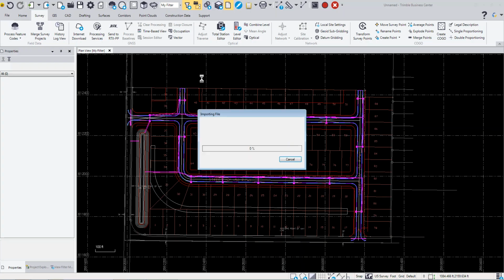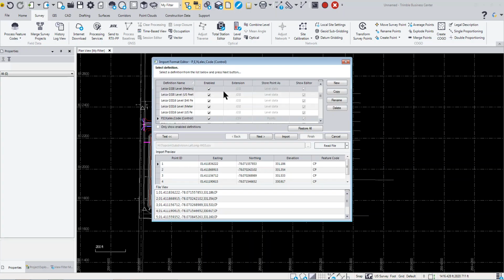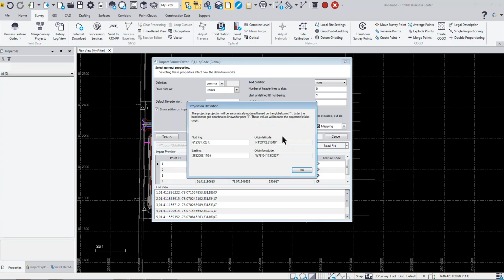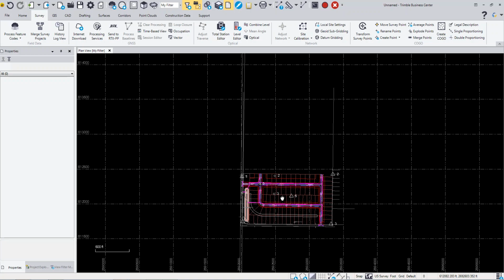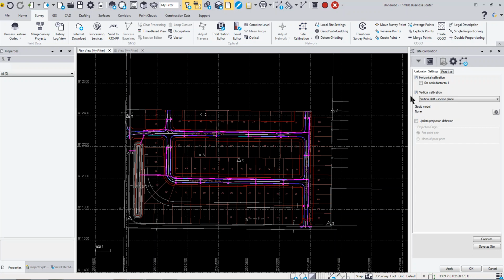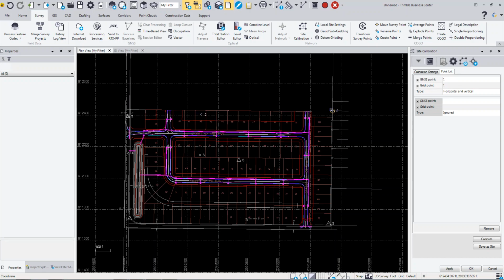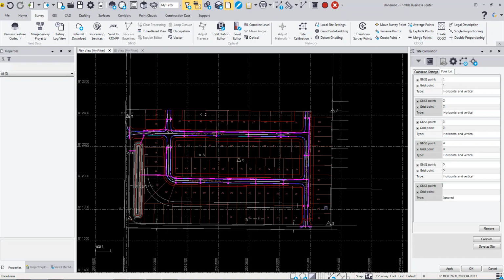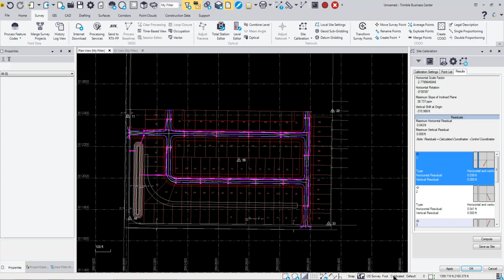TBC - Create Site Calibration - Survey Intermediate Edition Commands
The Survey Intermediate Edition allows users to perform an office site calibration using control points and GNSS points. The process begins by importing a CSV file containing control points, which includes northing, easting, and elevation data. After importing, the control points are displayed on the site. Next, a CSV file with latitude and longitude data for GNSS points is imported. Users must ensure that the 'enabled' checkbox is unchecked and set the coordinate quality to 'mapping' before importing. During the import, users should avoid merging points to facilitate calibration. In a 3D view, the GNSS points can be compared to survey control points. The site calibration is conducted via the survey tab under the network section, where users can adjust settings like scale factor and geoid model usage. The process involves selecting corresponding GNSS and grid points for calibration. Once all points are connected, users compute the calibration, obtaining values for horizontal scale factor, rotation, slope inclined plane, vertical shift at origin, and residuals. If satisfied with the residuals, users apply the calibration, transitioning the site from a grid to a calibrated state, which can be exported for field use.